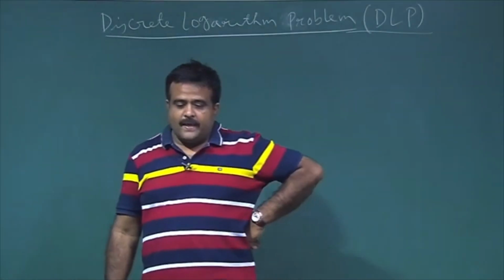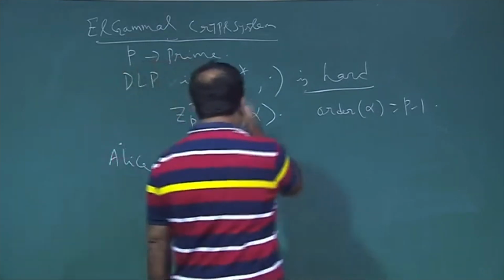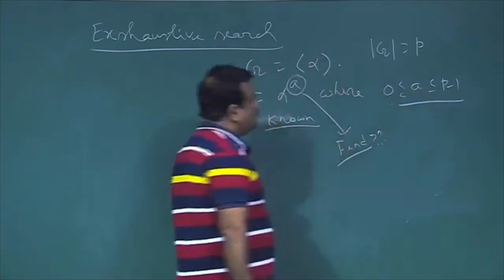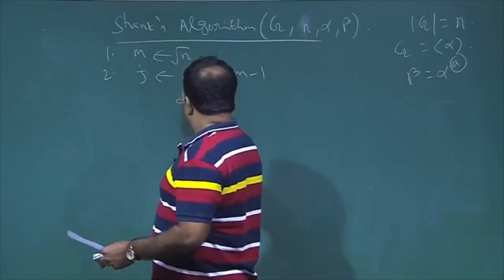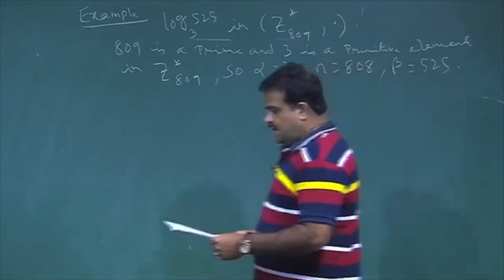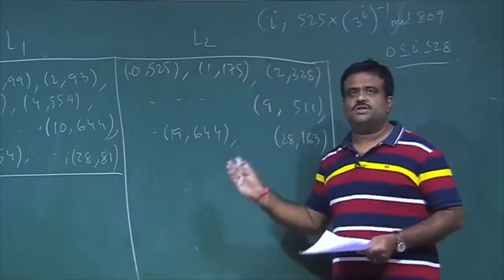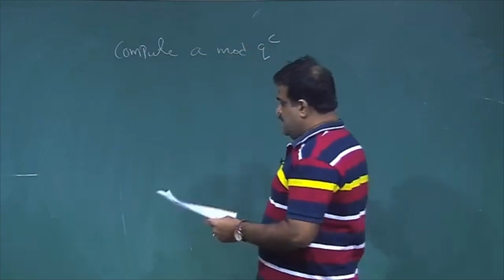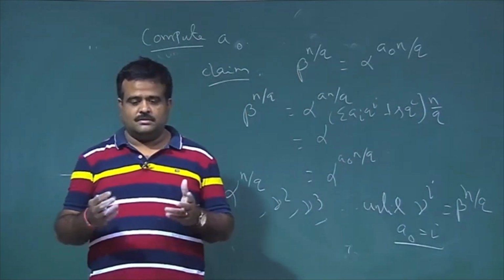Lecture 57: Discrete Logarthim Problem (DLP)